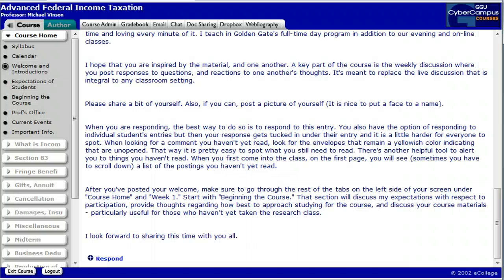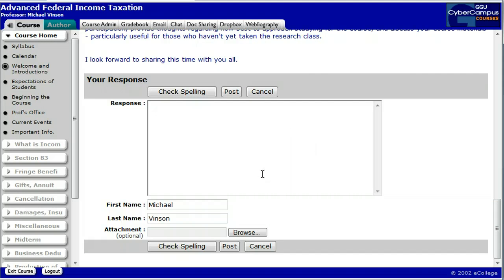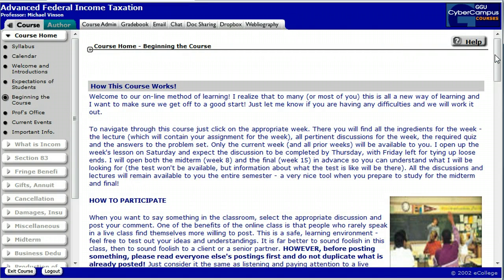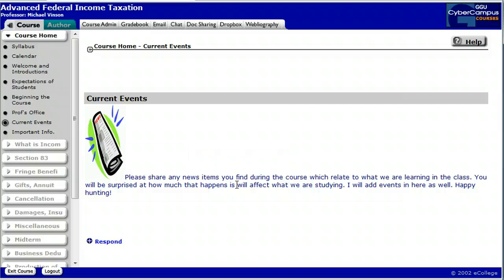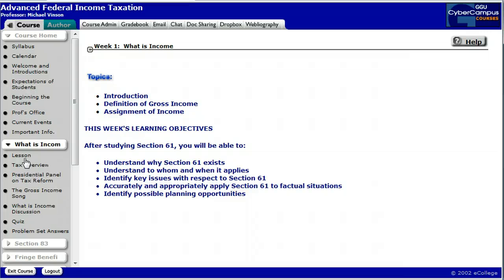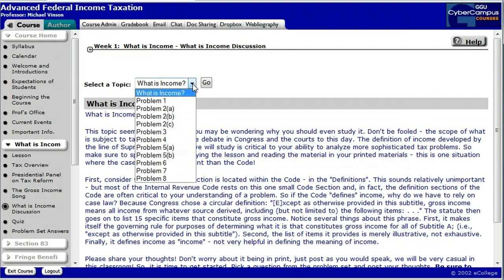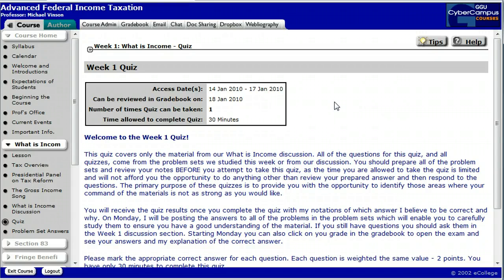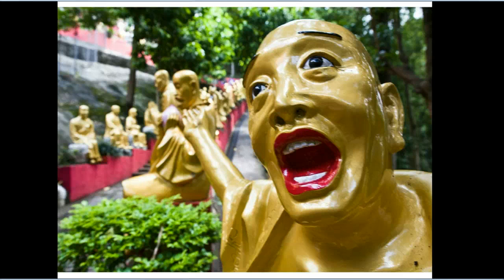TA318 Website Overview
A quick tour of the CyberCampus Website